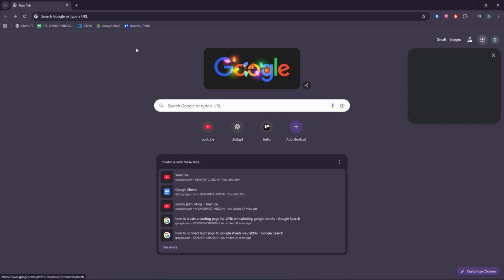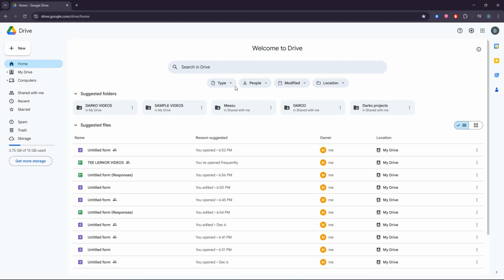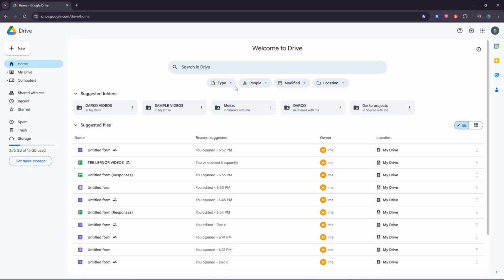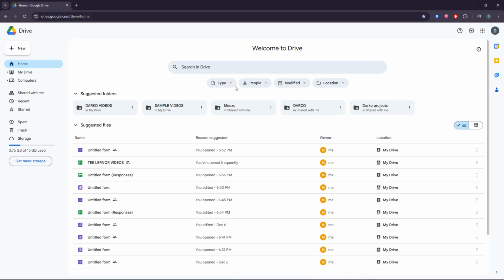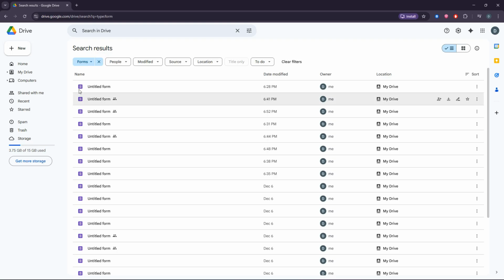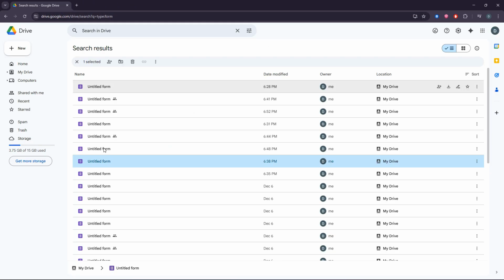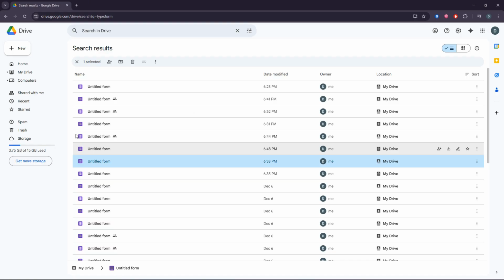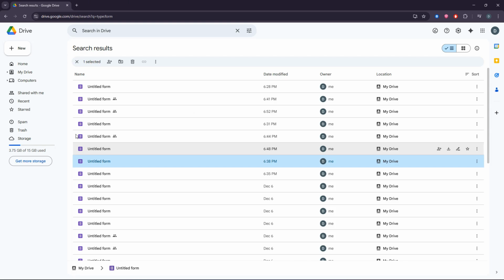How To Check Forms Filled Google [2026 GUIDE]